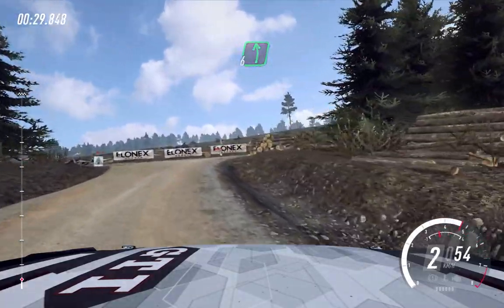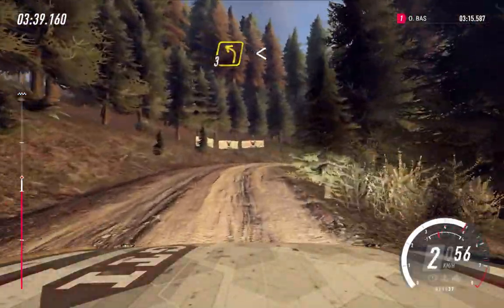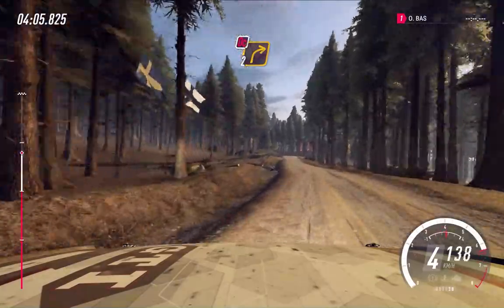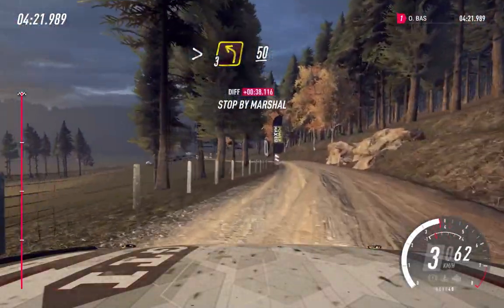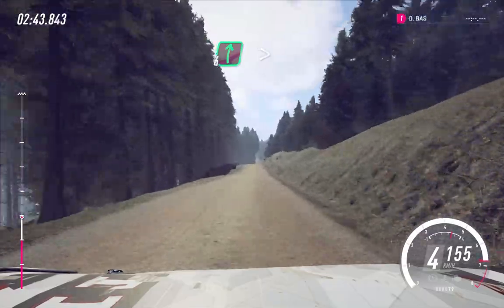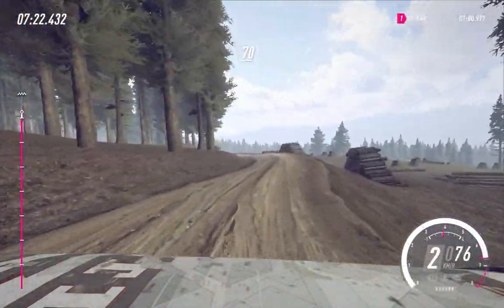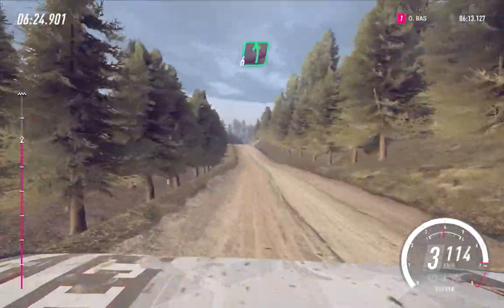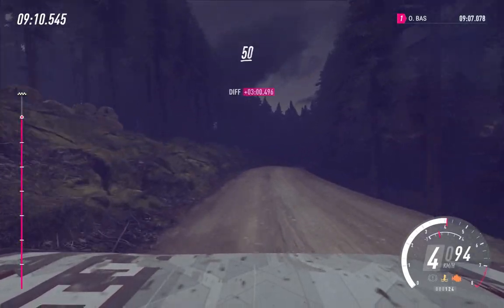Dirt Rally 2.0 | Dirt Rally Official Championship | Round 1 Scotland - Volkswagen Polo GTI R5